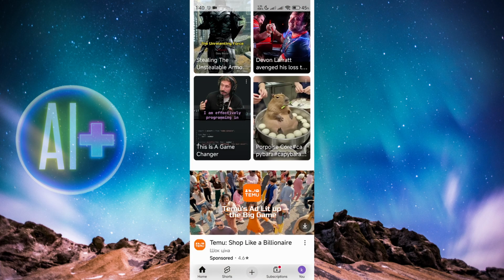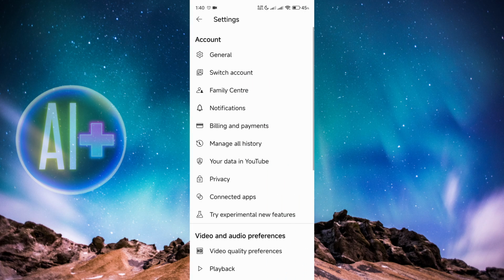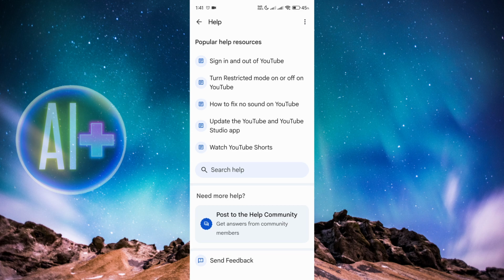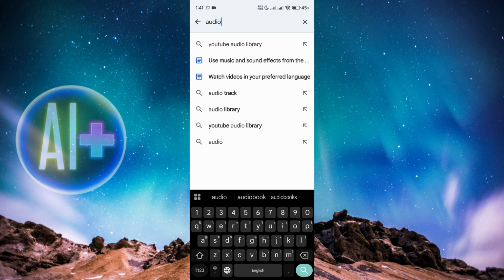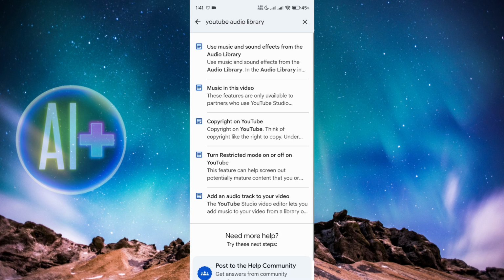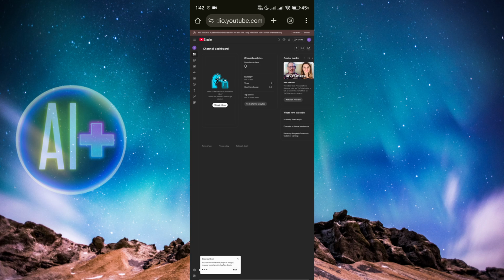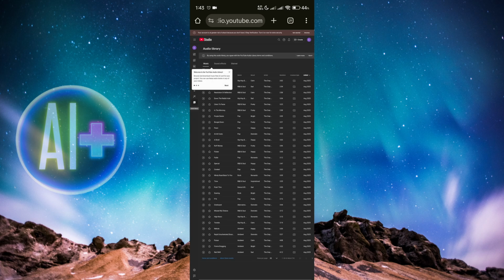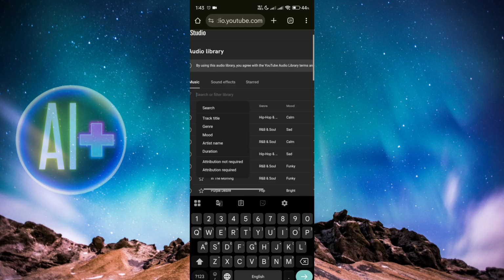How To Access YouTube Audio Library On Phone | Updated & Easy Method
How To Access YouTube Audio Library On Phone

Looking for a guide on how to use youtube audio library? In this video, we'll guide you on how to find youtube audio library in mobile.